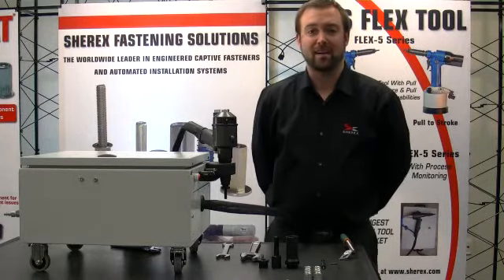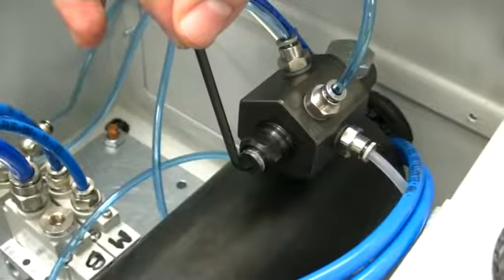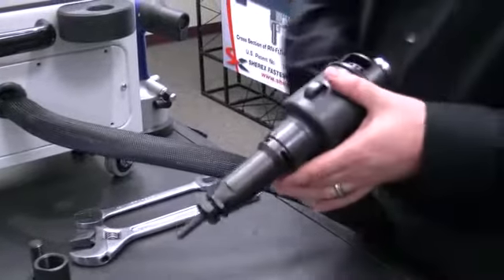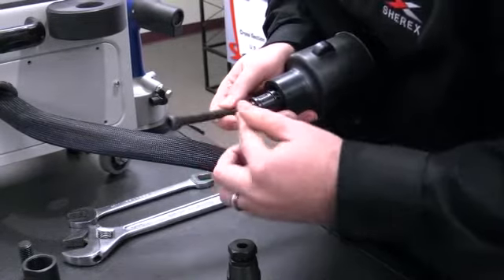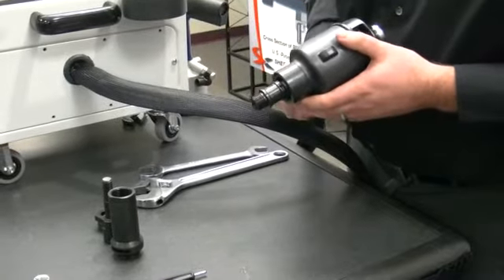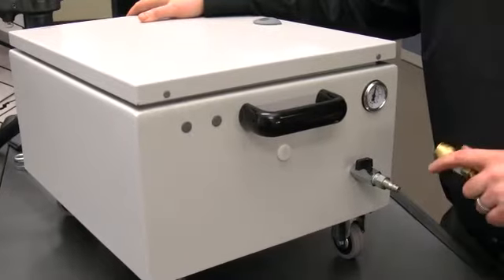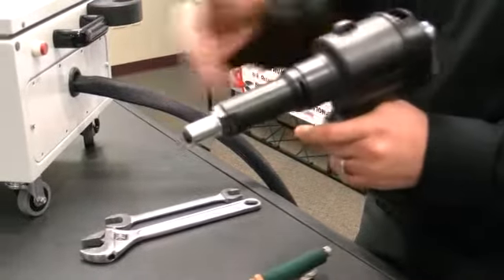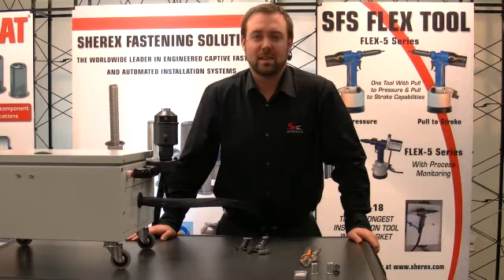Sherex Flex 18 Video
Sherex Flex 18 Large Size Rivet Nut Installation Tool